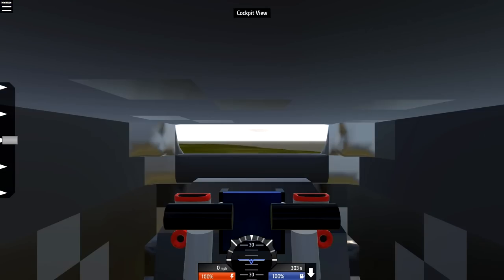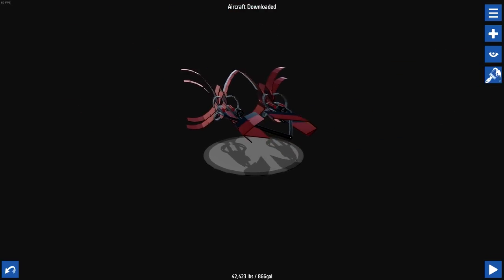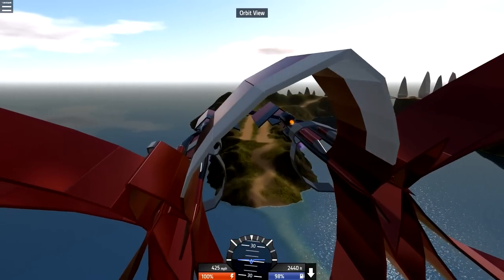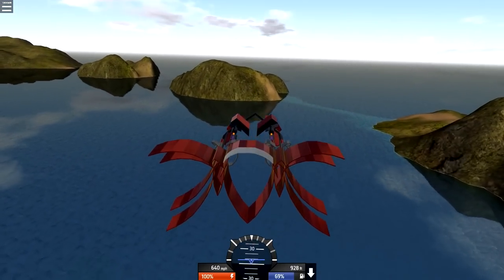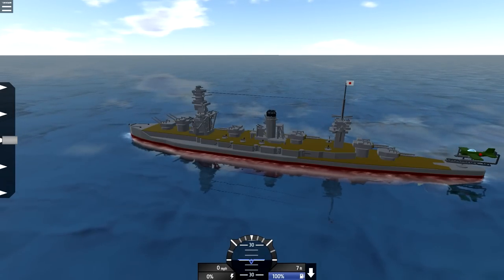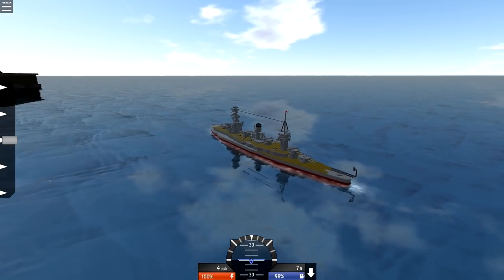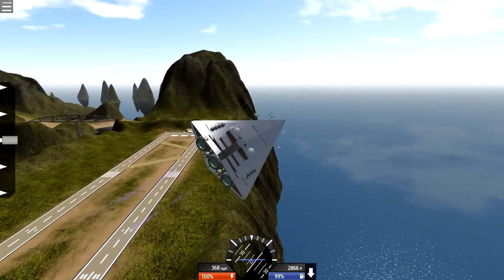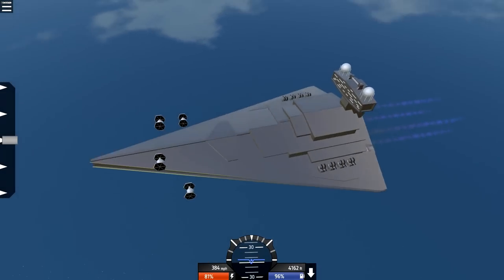SimplePlanes ➤ Epic Creations! AT-AT, STAR DESTROYER & FUSO BATTLESHIP! SimplePlanes Gameplay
SimplePlanes ➤ Epic Creations! AT-AT, STAR DESTROYER & FUSO BATTLESHIP!- Let's Play SimplePlanes [SimplePlanes Gameplay]

About the game:
BUILD AIRPLANES